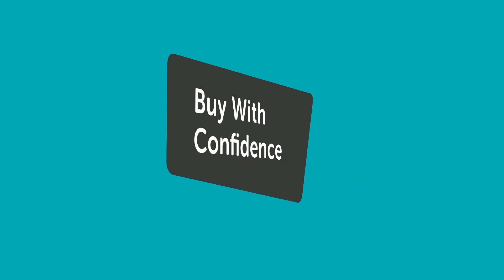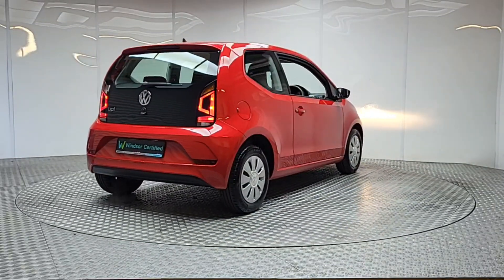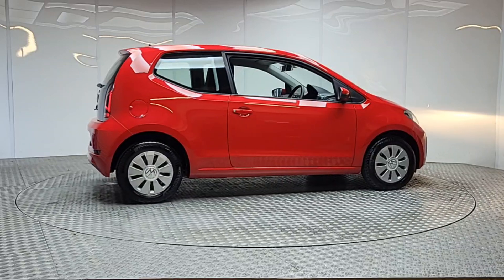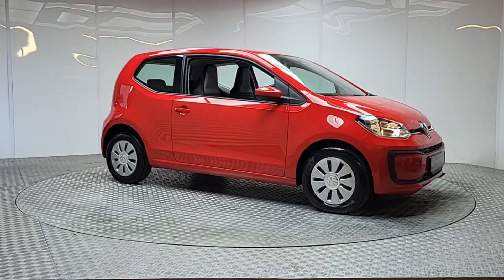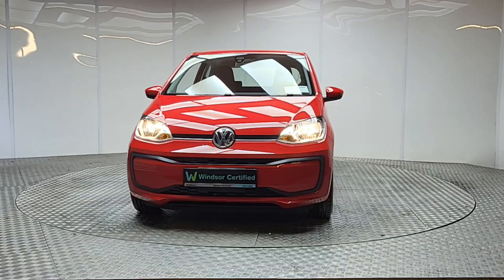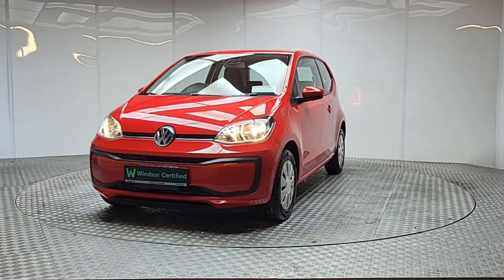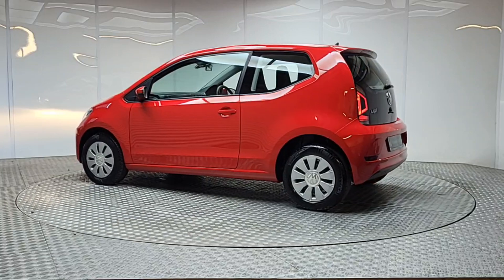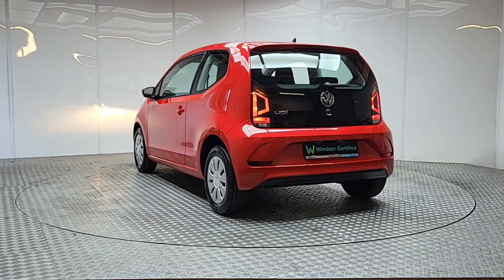192D27950 - 2019 Volkswagen Up 1.0 60BHP TAKE UP RefId: 430374